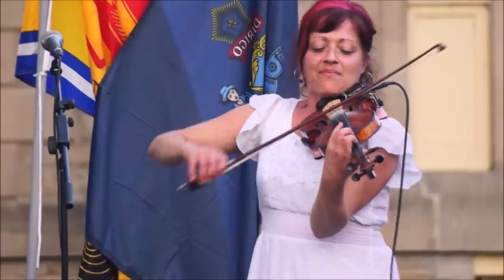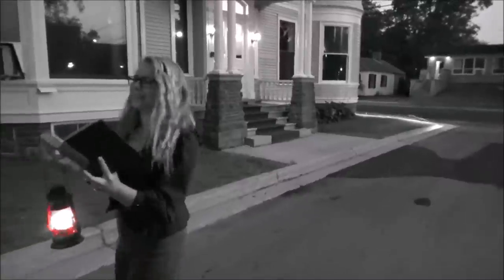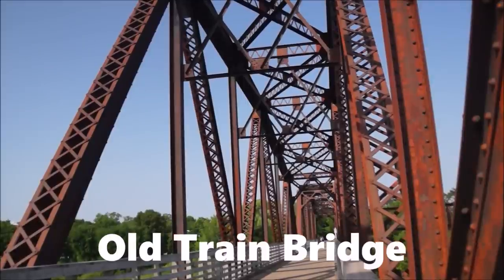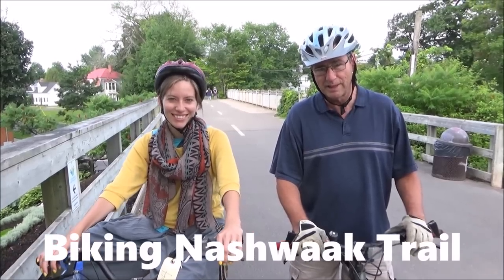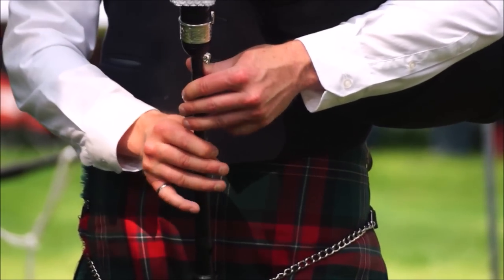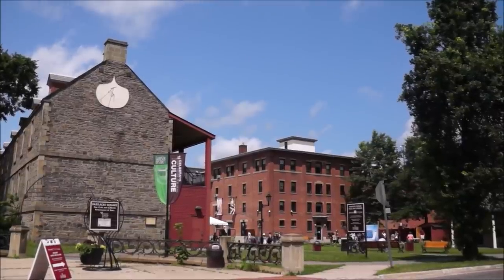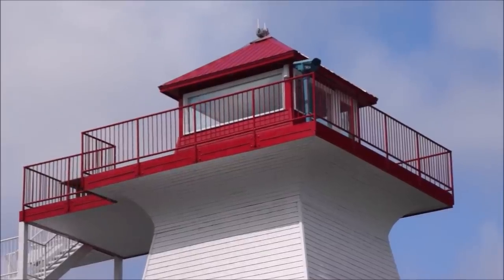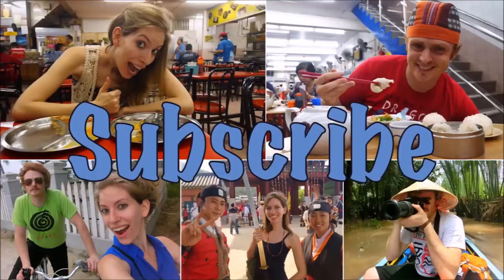FREDERICTON TRAVEL GUIDE | Top 21 Things To Do In Fredericton, New Brunswick ,Canada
In our latest travel video we showcase 21 things to do in the capital city of Fredericton, New Brunswick, Canada in this top attractions travel guide. Fredericton is a city that offers culture vultures numerous historic buildings and attractions including top notch museums.  For the adventure traveler or sports enthusiast extensive bike trails and the St John River offer endless exercise opportunities. This summer we travelled out to Fredericton, New Brunswick to visit family. With a few weeks in town, we decided to make a little video guide to give you a taste of Atlantic Canada. Here's a look at 21 things you can do around the city:

1) Changing of the Guard
2) Haunted Hike at night
3) Kayaking the Saint John River
4) Government House
5) King's Landing
6) Old Train Bridge (Walking Bridge)
7) Waterloo Row
8) Farmers Market
9) Biking along the Nashwaak Trail
10) Odell Park
11) Highland Games
12) Historic Garrison District
13) Christ Church Cathedral
14) Legislative Building
15) Beaverbrook Art Gallery
16) Exercise along the St John River
17)  Fine Art Gallery 78
18) Lighthouse on the Green
19) Science East
20)  University of New Brunswick Campus
21) The Playhouse

Visiting King's Landing was like travelling back in time. We got to see the interior of old homes, churches, and barns from the 1800s, and for those looking to get their hands dirty, there was the option of pitching in with some of the farm work. The garrison district is the historic and cultural heart of Fredericton. This is where you can catch free performances, join heritage walking tours, and watch the changing of the guard. The Lighthouse on the Green stands on the banks of the St. John River. Though it once helped guide fishermen to shore, today the lighthouse is a popular restaurant where you can enjoy some seafood or even cool down with an ice cream. The nice thing about Fredericton is that you're never too far from nature. The city has many walking trails and biking paths that are easily accessible, and that means people spend a lot of time outdoors.
This former railway bridge is now popular with pedestrians. It has great views of the St. John River and the 2 university campuses that sit up on the hill. Waterloo Row is one of the prettiest streets in the city. It is lined with historic homes and mansions that look over the river. If you happen to be in town over the weekend, be sure to check out the Farmers' Market for some delicious eats!
The Nashwaak Trail is part of an extensive trail system and it's great for either walking or biking. We managed to spot quite a bit of wildlife during our outing, including a Great Blue Heron, a beaver, and lots of chipmunks. Gallery 78 is the oldest private art gallery in New Brunswick and it hosts exhibitions throughout the year. Christ Church Cathedral has a very active music schedule. During the summer months they host choirs and recitals. Admission is by donation with the proceeds going back into the community. The Legislative Building is the home to the Legislative Assembly of New Brunswick. Guided visits must be arranged in advance. For art lovers, there's the option of visiting the Beaverbrook Art Gallery. This gallery features the work of both Canadian and international artists. Odell Park is a massive park located in the middle of Fredericton. It has many trails that run through the forest and some of the trees there are believed to be over 400 years old. It's a nice green escape and the perfect place to exercise in the summer. The changing of the guard is a ceremony not to be missed. You can watch guards re-enact a drill ceremony to the beat of a piper and drummer. For a spooky look at the city's past, you can join a haunted hike that takes you on a walking tour of Fredericton after dark. The university of New Brunswick and St. Thomas University have a shared campus with beautiful grounds. Even if you're not a student, the campus is worth a visit. If you're looking to catch a performance, then head down to the Playhouse. They host all sorts of music, dance, and theatre productions. And that's a little glimpse of Fredericton. We really enjoyed our summer visit to the city, and we hope you'll have the chance to check it out too!